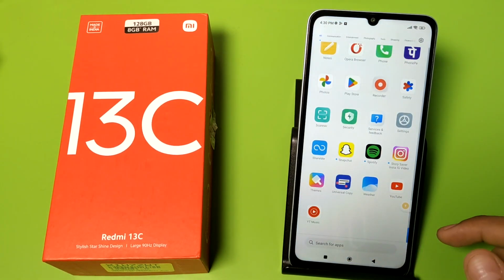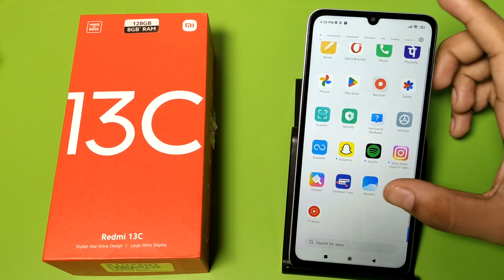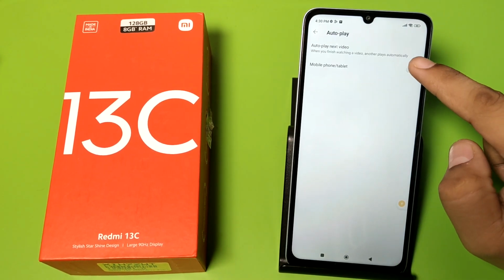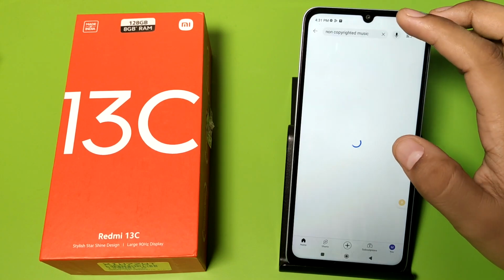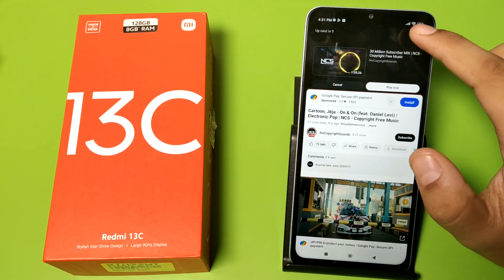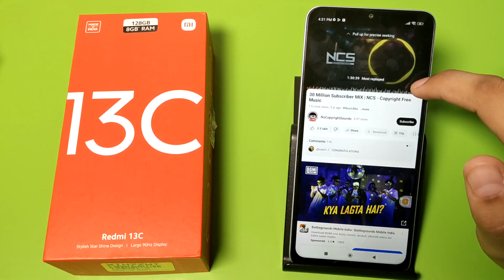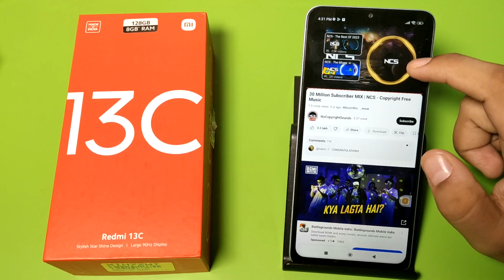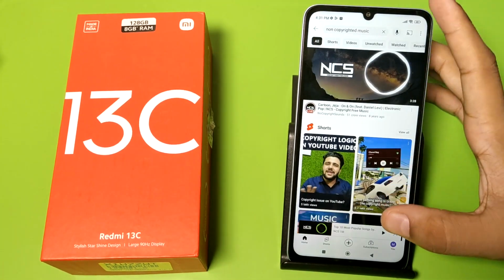Redmi 13c: enable Autoplay Youtube next Video - How to Fix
youtube next video overlay disable
auto play song
youtube video autoplay off tamil
automatic next video instagram
youtube auto video play off tamil
autoplay youtube next video how to fix it
youtube automatic play video how to enable